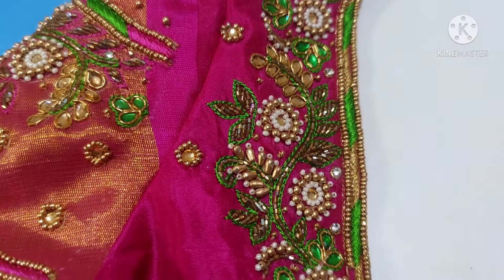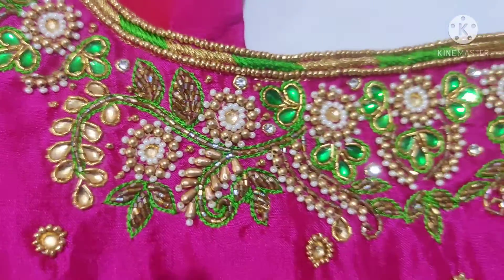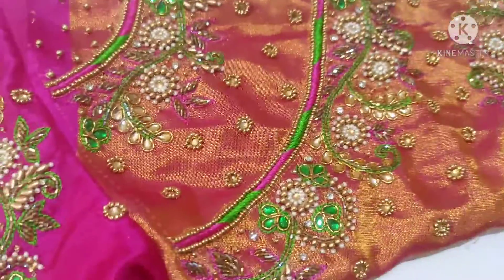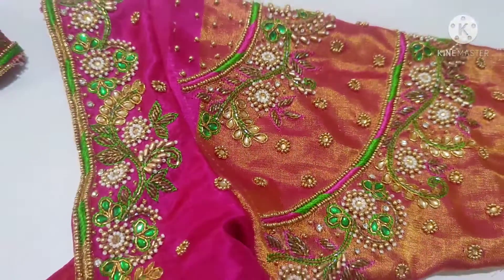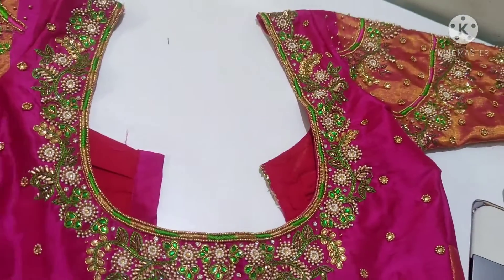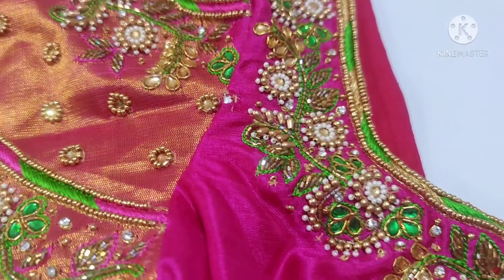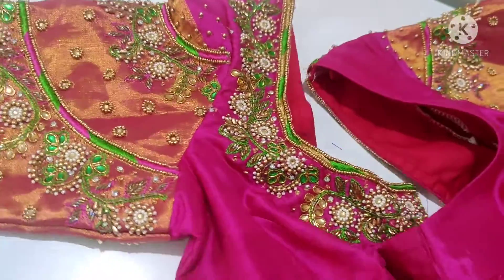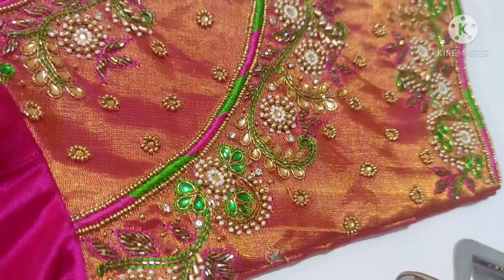Maggamwork|ఇంత తక్కువ రేటులో అంత మంచి వర్క్ ఏంటి అచ్చర్యపోతారు 🤔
Sriram fancy store
opp.  Srijas curry point
Road no-15
Secretariat colony
Golden temple lane
Puppalguda
Manikonda 500089
Mobile.
Home delivery also available with in the Manikonda area only.  You can also call my whatsup number